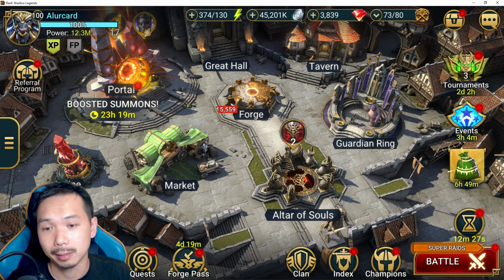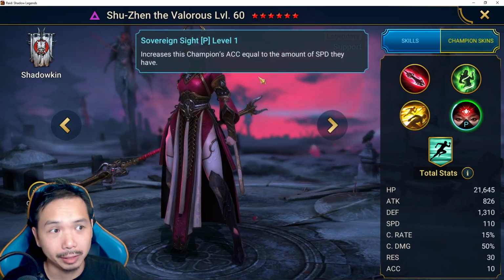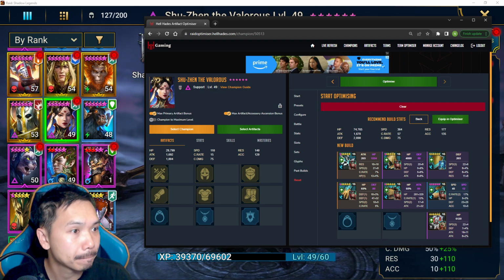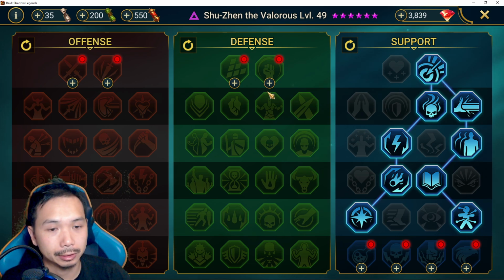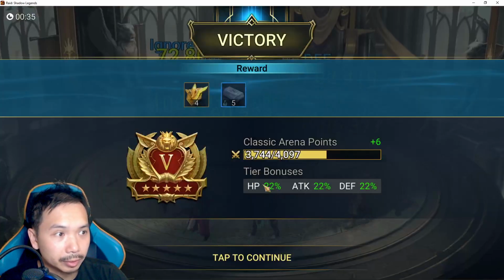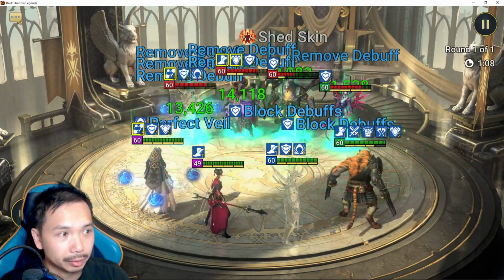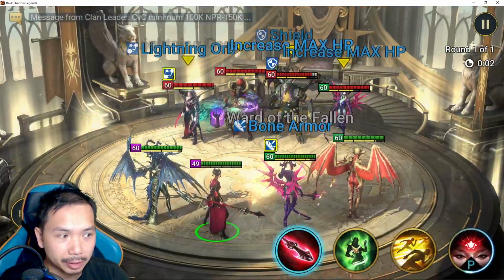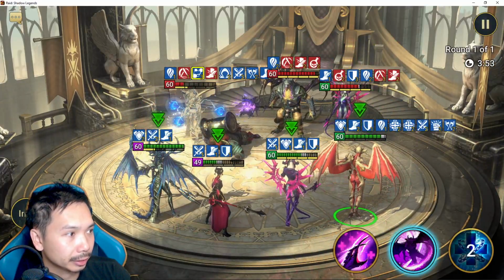MUST SEE THIS! NEW SHU-ZHEN THE VALOROUS CHAMPION SHOWCASE! GOD OR TRASH? | RAID: SHADOW LEGENDS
First playtest and experience with Shu-Zhen. Incredible turn meter champion with first ever Sheep debuff cleanse!